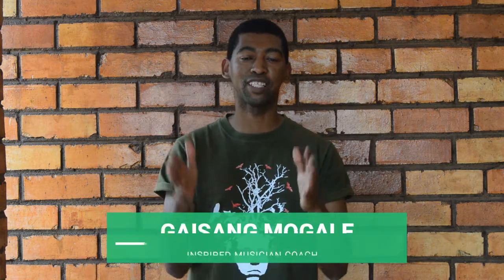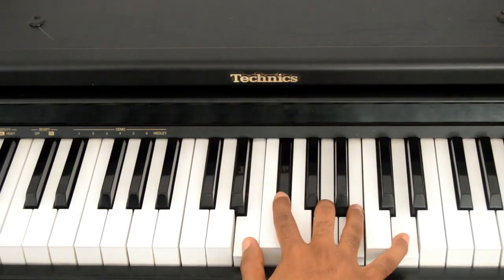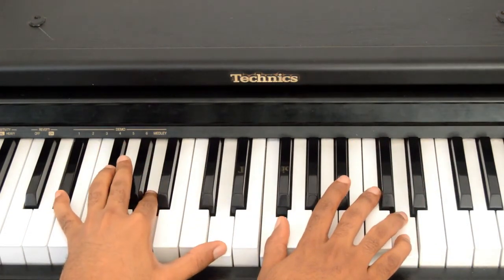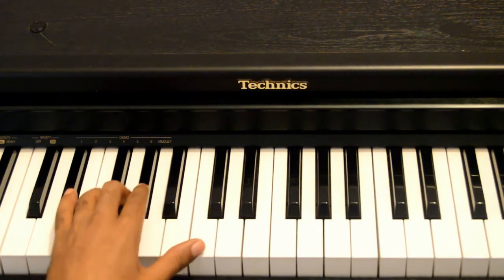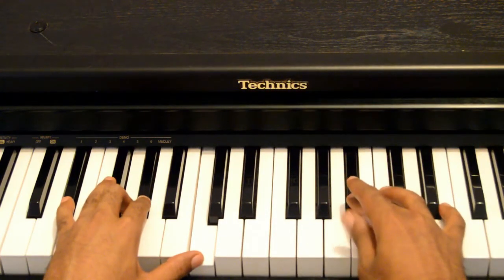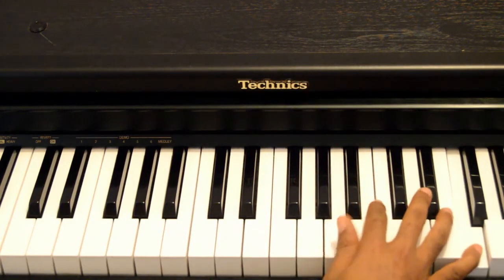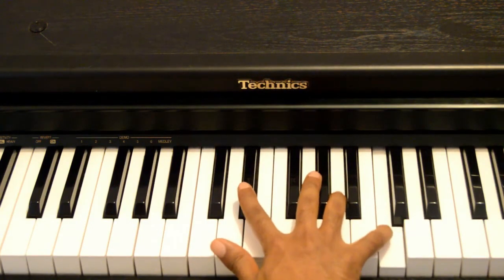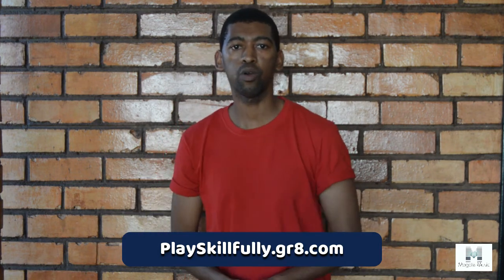How To Revive 'Dead' Piano Fingers With This Powerful Blitz Melody!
This week, we're learning the Blitz Melody - which will revive your 'dead', stiff fingers and put them on 'fire'!

Follow Us ON All Social Platforms:
MOGALE MUSIC